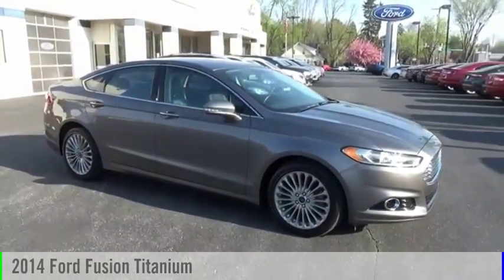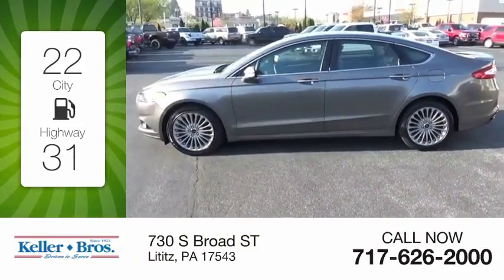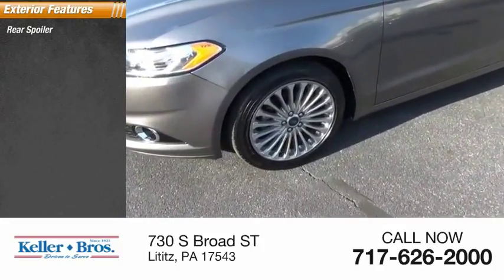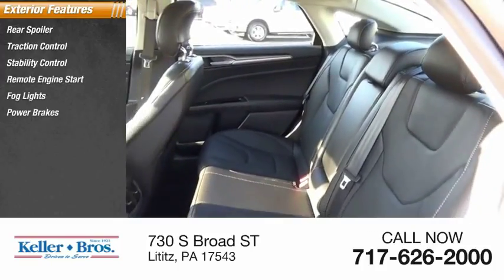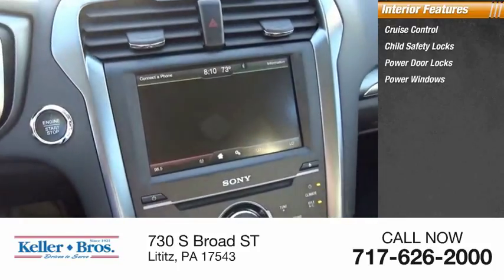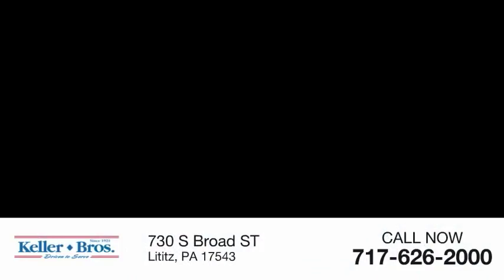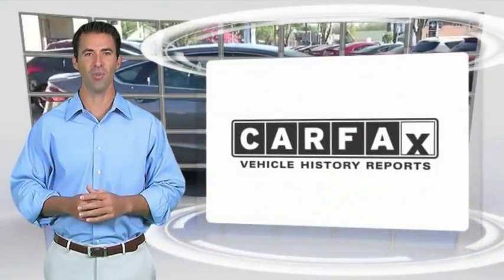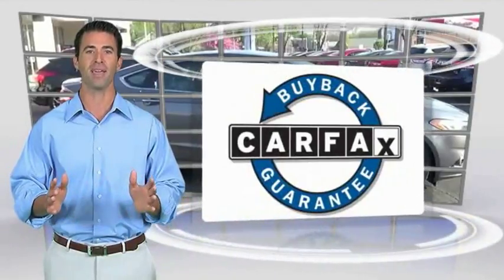2014 Ford Fusion Lititz PA 2947A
2014 Ford Fusion Titanium